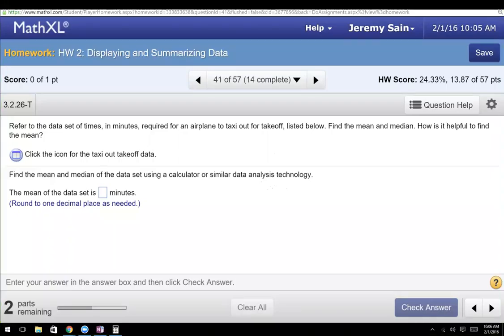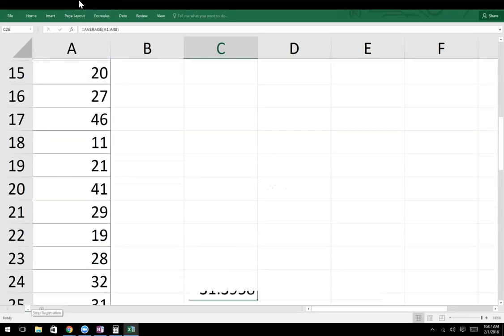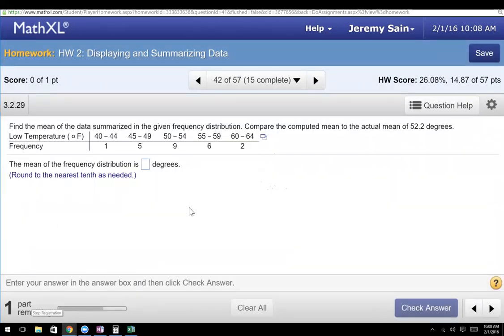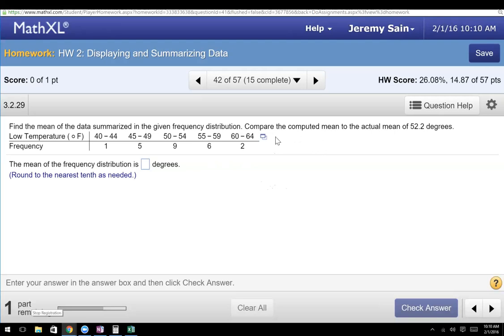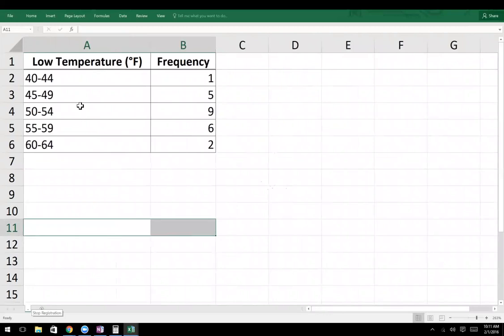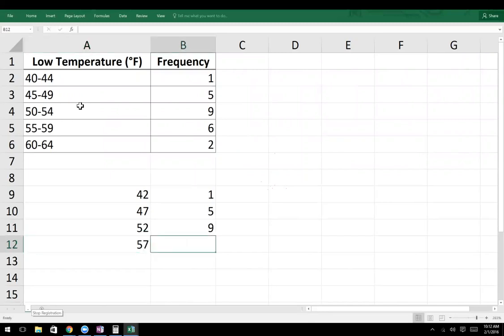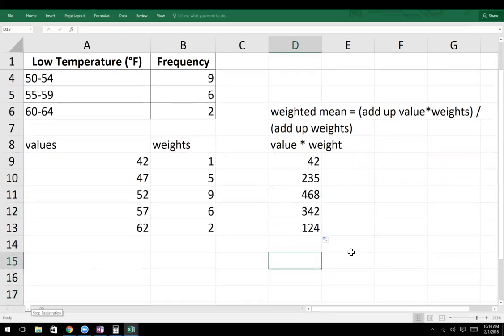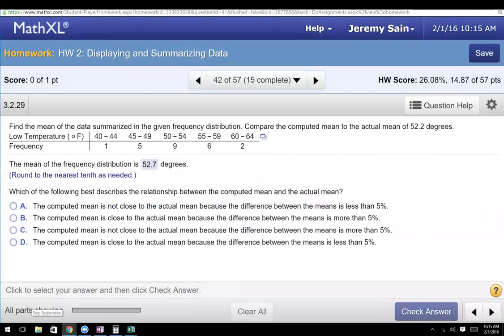STAT 2 1 2016 part 1